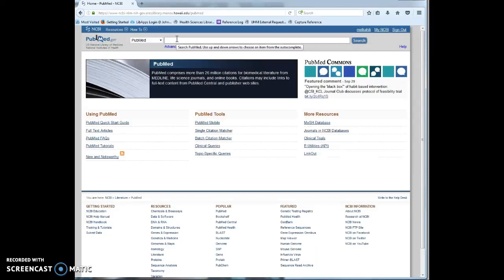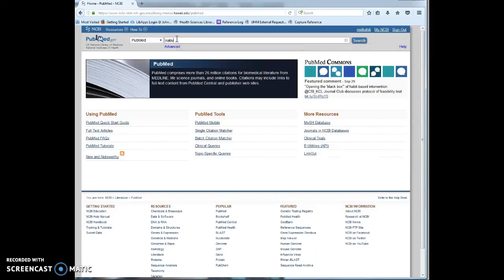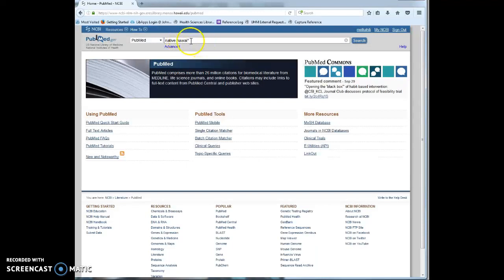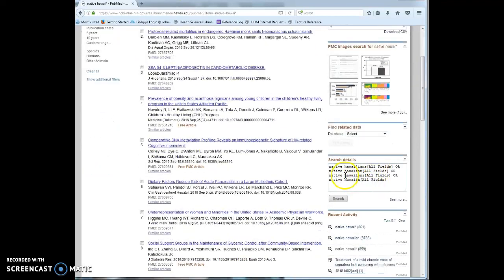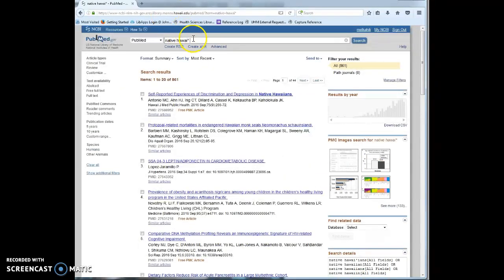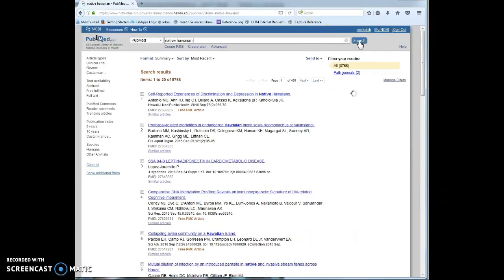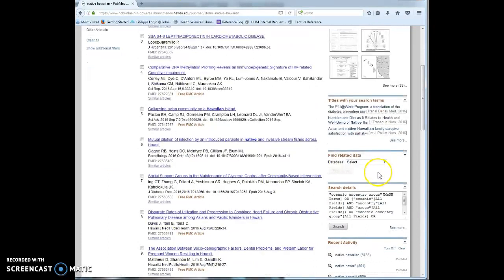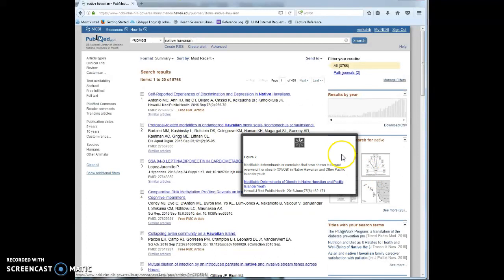PubMed Search Tip: Truncation